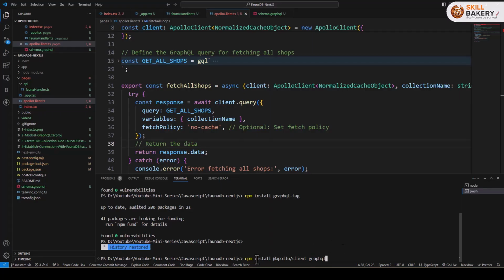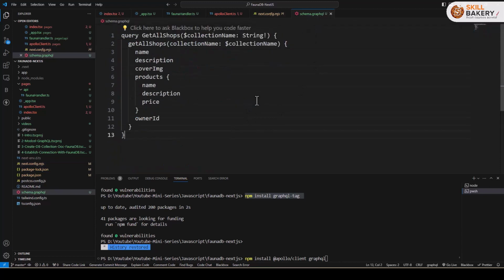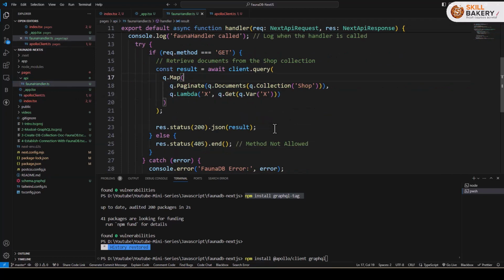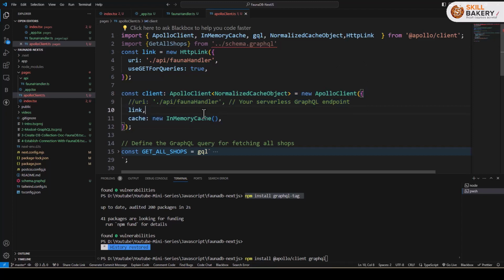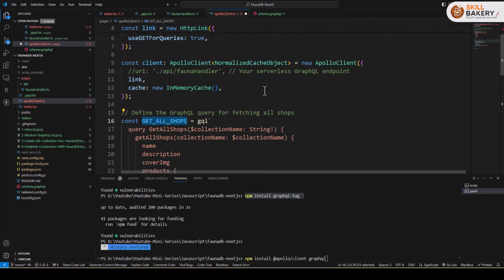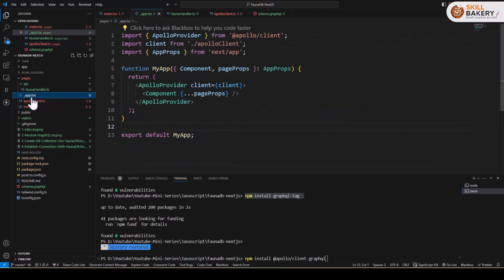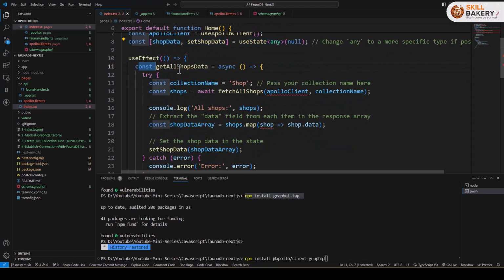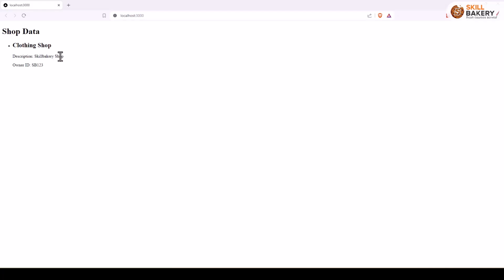Web Developers : 5-Establish a Connection between Next.js and Fauna Database using Apollo Client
In this tutorial, we'll show you how to establish a connection between Next.js and Fauna Database using Apollo Client—a powerful combination for building dynamic and responsive web applications.

Follow along as we explore the process of integrating Apollo Client into your Next.js application, configuring it to communicate with Fauna Database, and establishing a seamless connection to fetch and manage your application's data.